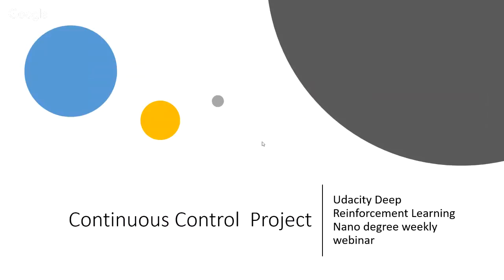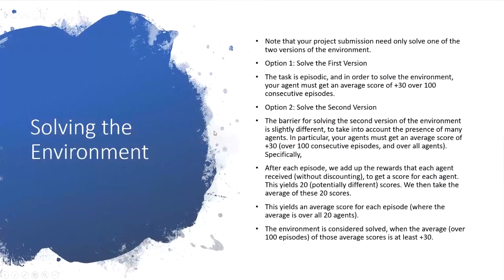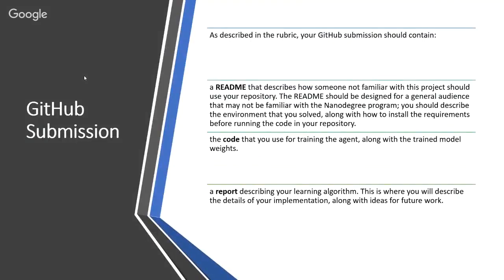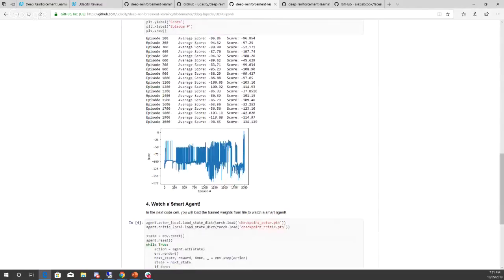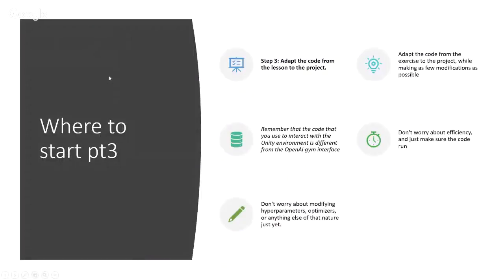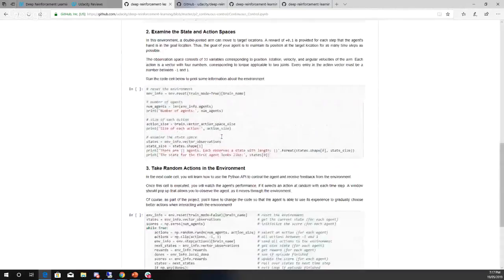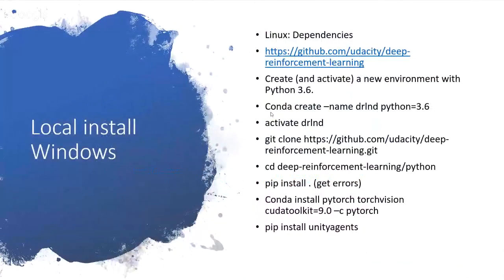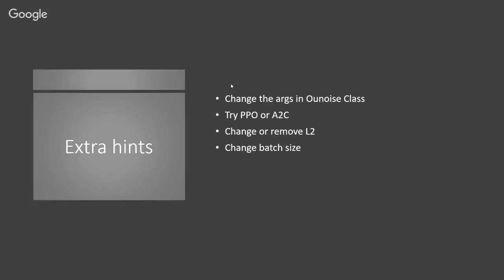Udacity DRLND Continuous Control Project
Udacity DRLND weekly webinar Continuous Control Project